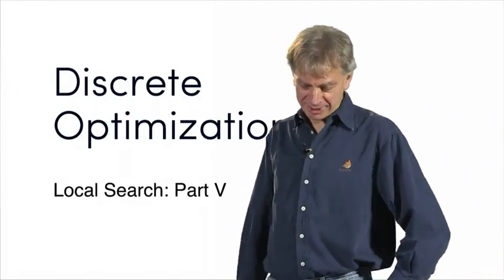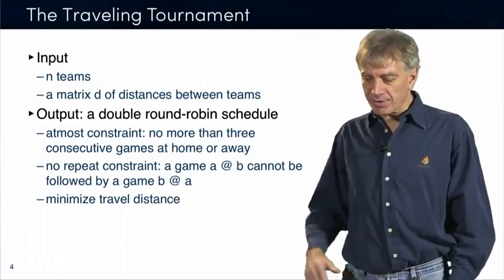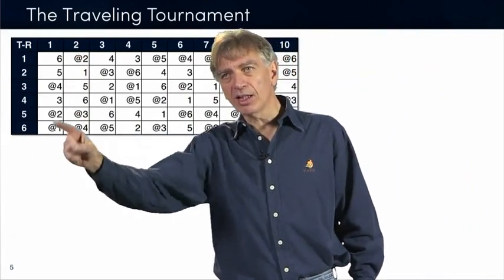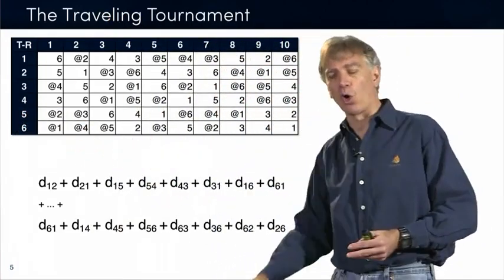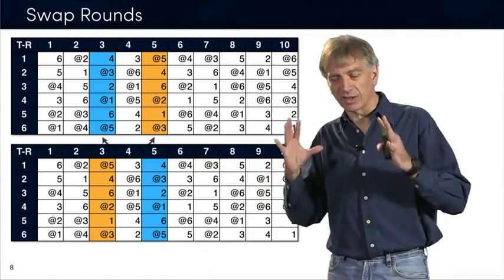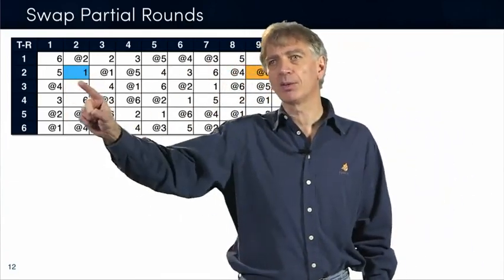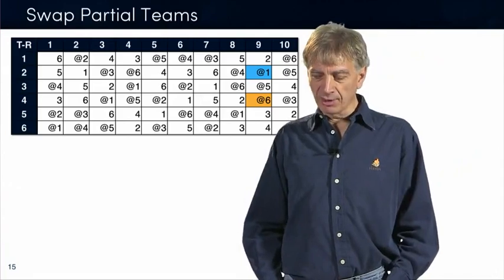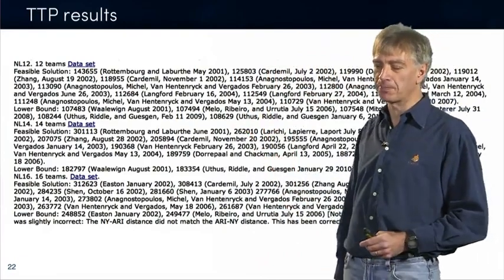Discrete Optimization || 05 LS 5 complex neighborhoods sports scheduling 22 42